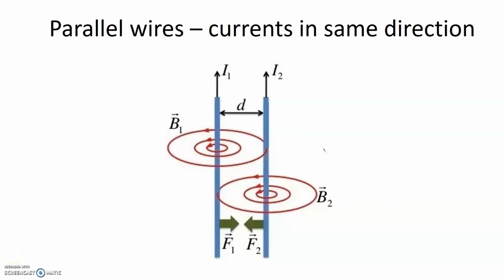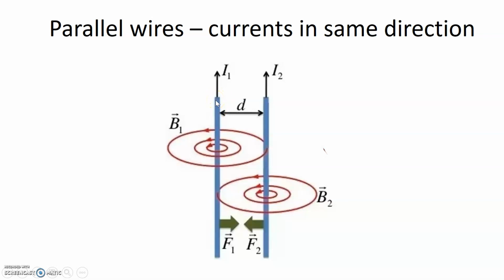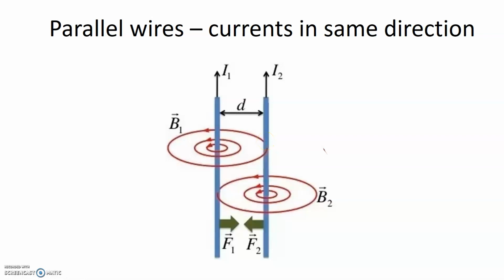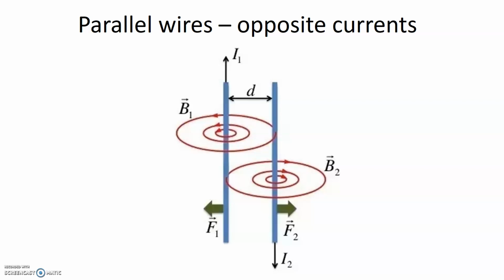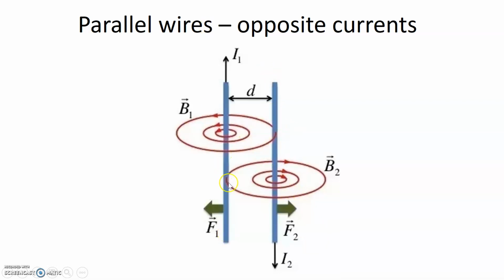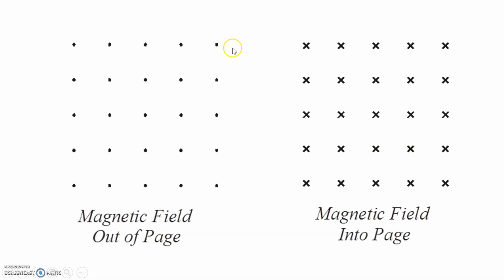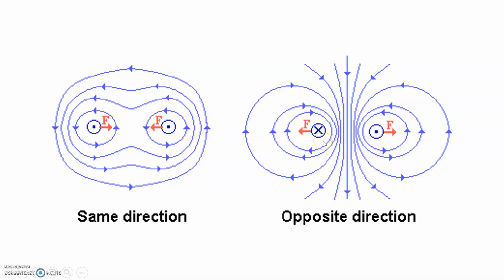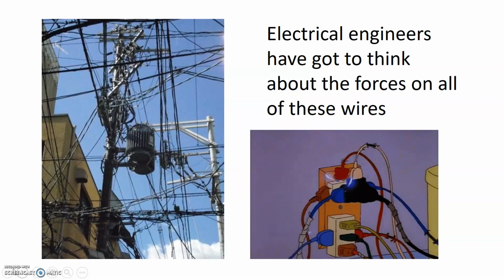Level 2 video 9 - parallel wires